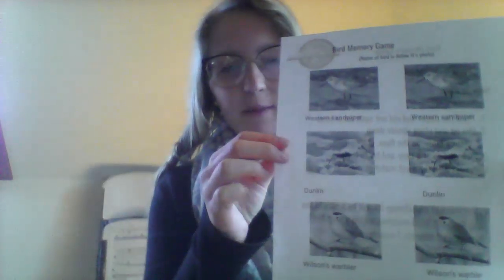Bird Memory Game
How to play and materials needed to play Bird Memory Game!

1. Print the pages and cut out each set of birds
2. Mix up and place upside down on a table, on the floor, etc.
3. Pick up two at a time and try to match
4. Person with the most matches wins!

*For more of a challenge have it be a race to see who finds the most matches within a time limit (5 minutes,3 minutes,1 minute)